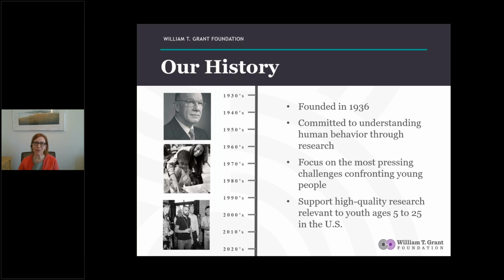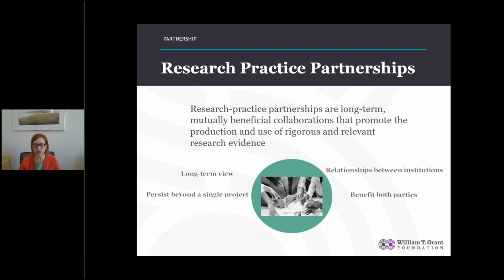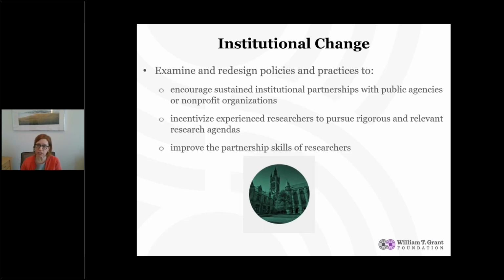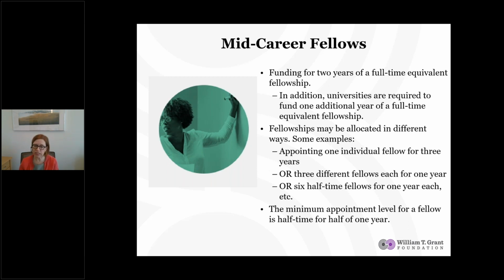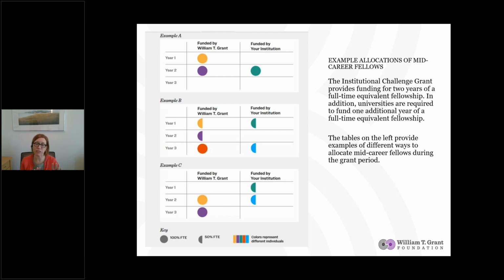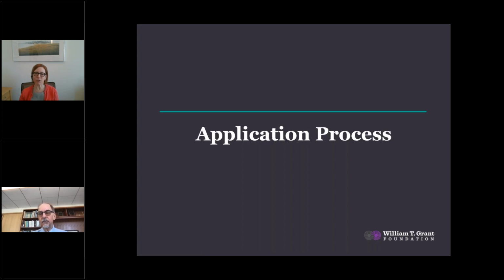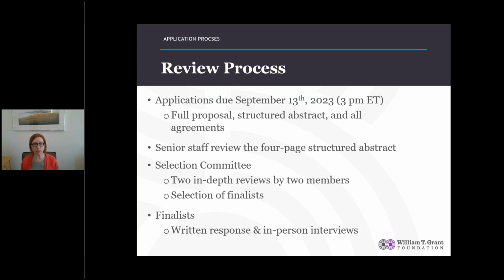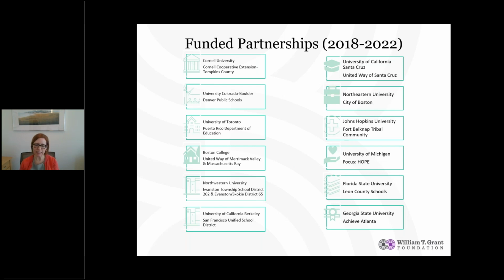The Institutional Challenge Grant: An Overview of the Program and How to Apply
In this webinar, William T. Grant Foundation Senior Program Officer Jenny Irons and President Adam Gamoran discuss the background and goals of the Institutional Challenge Grant program and provide an overview of eligibility details, required materials, and review criteria. Jenny and Adam also field questions from attendees and share practical advice on how to prepare a competitive application.

The Institutional Challenge Grant supports university-based research institutes, schools, and centers in building sustained research-practice partnerships with public agencies or nonprofit organizations in order to reduce inequality in youth outcomes. The grant requires that research institutions shift their policies and practices to value collaborative research. Institutions also need to build the capacity of researchers to produce relevant work and the capacity of agency and nonprofit partners to use research.